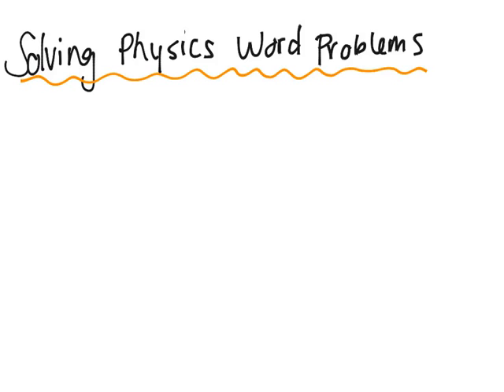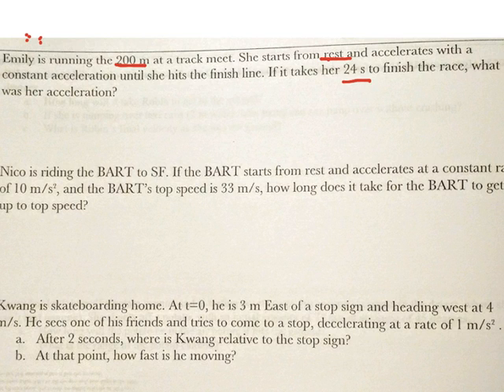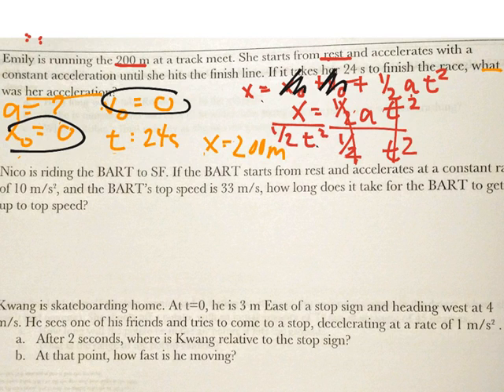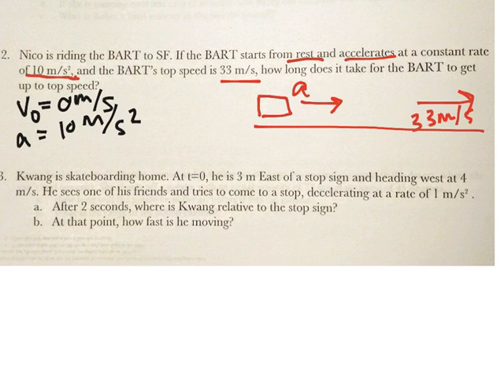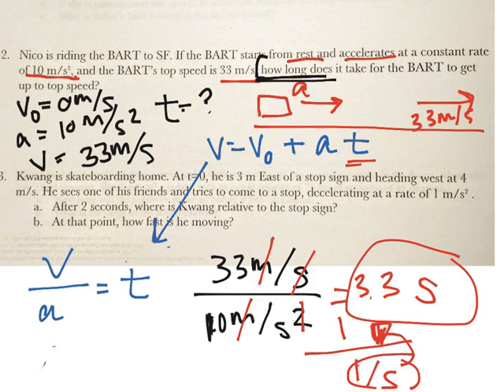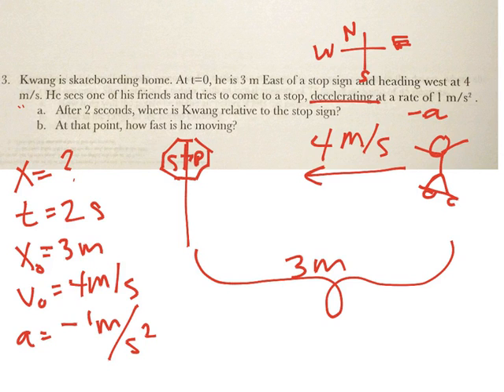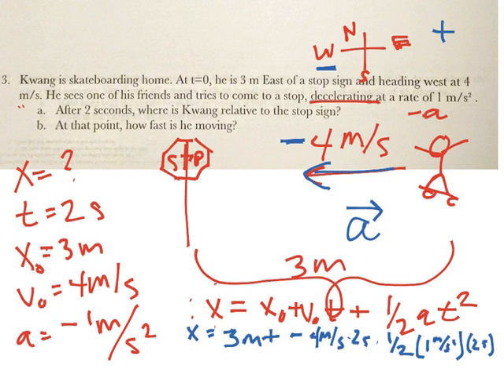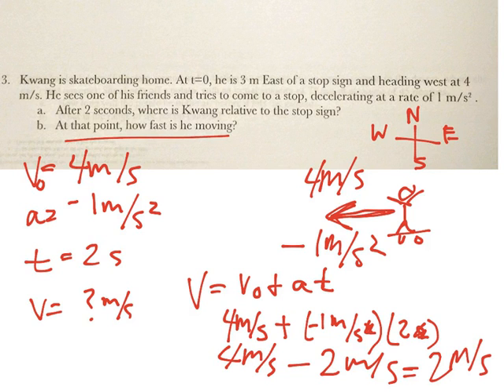kinematics word problems